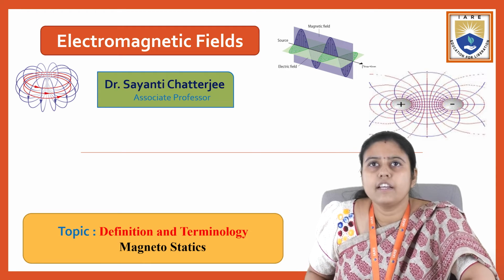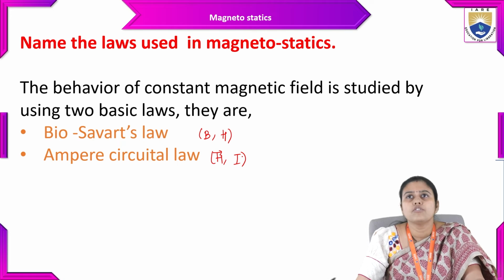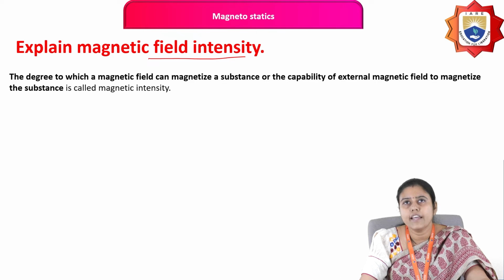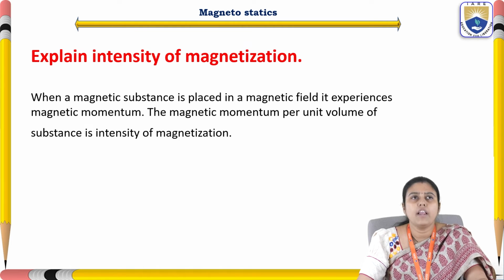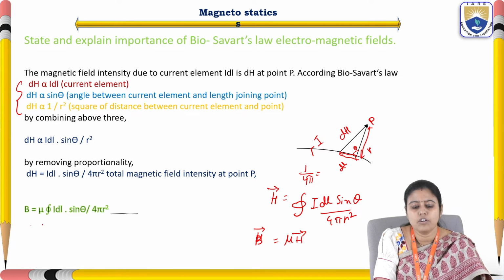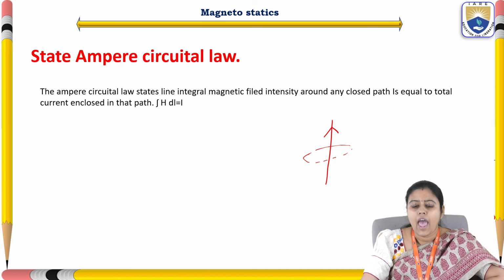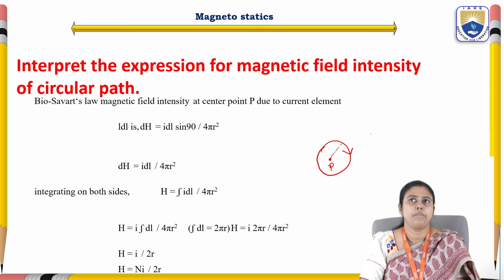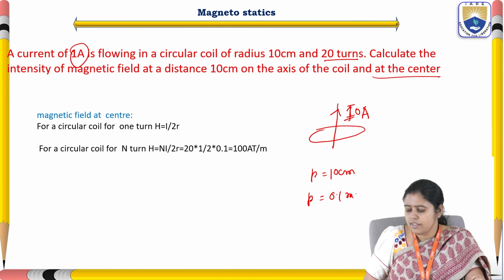Magneto Statics - Definition and Terminology by Dr. Sayanti Chatterjee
Magneto Statics - Definition and Terminology by Dr. Sayanti Chatterjee | IARE
Introduction to static magnetic fields, Coulomb’s law for pole

Telangana, India.